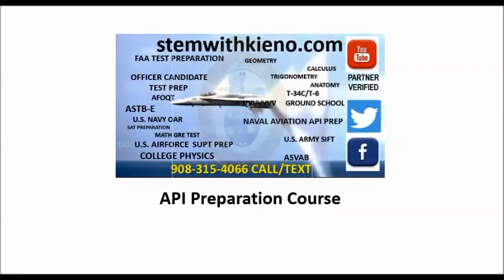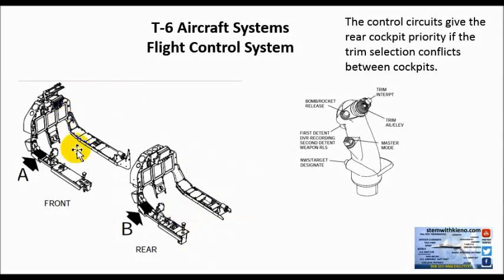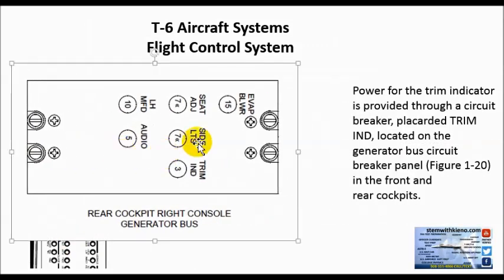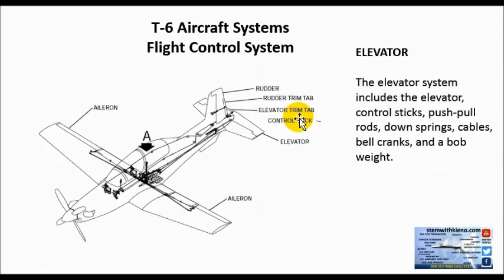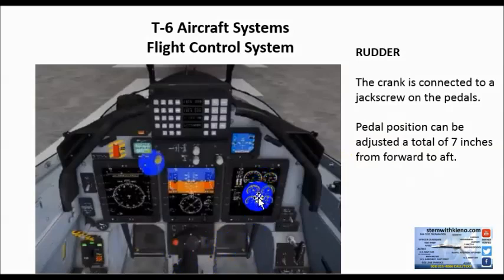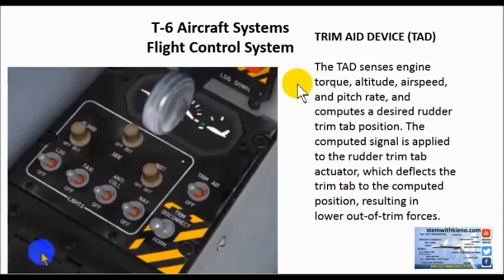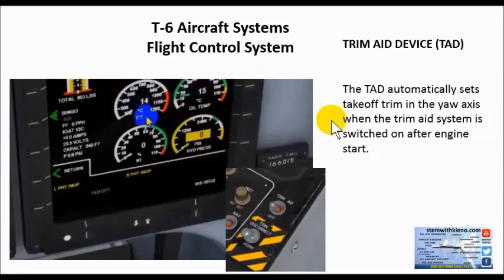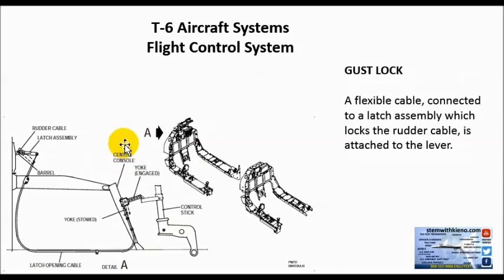U.S. NAVY API prep course - FREE VIDEO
API Prep course -- What you need to know before you go
Information for (SNA's) Student Naval Aviators